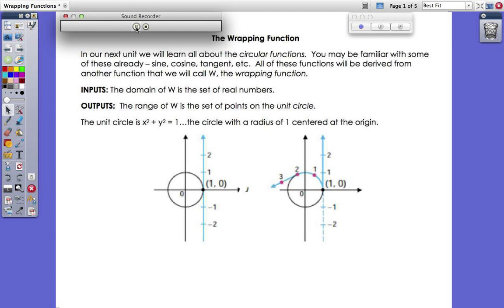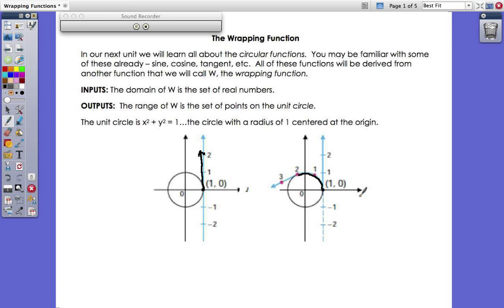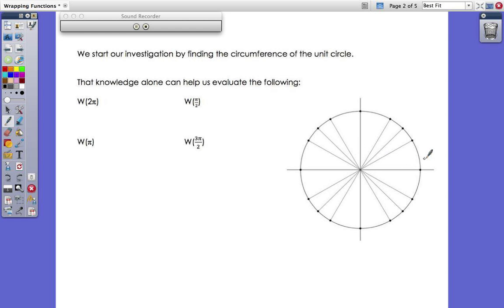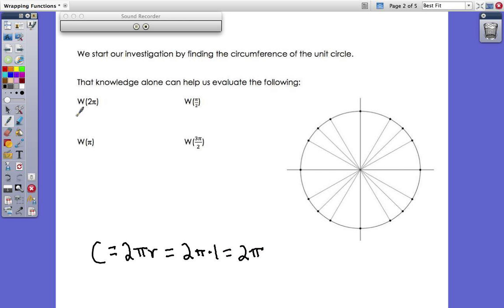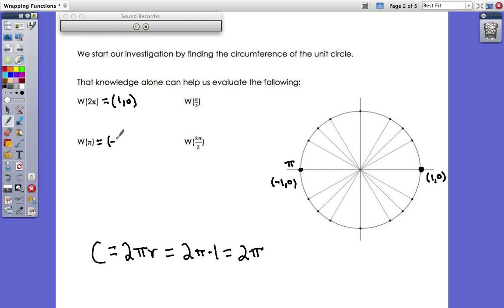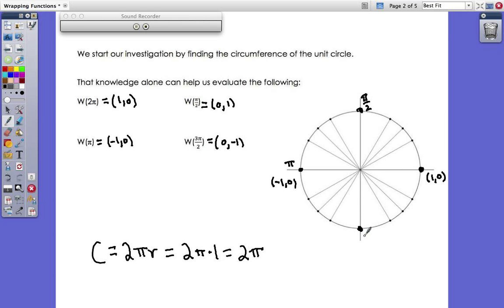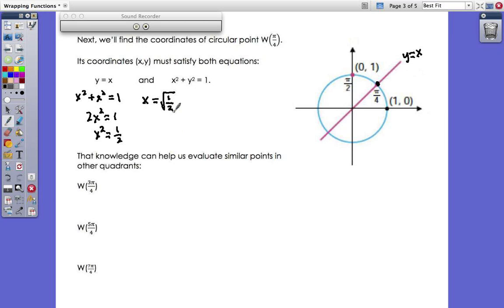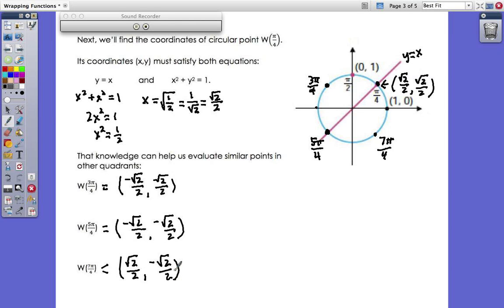Wrapping Function - Unit Circle Derivations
I derive the 16 "easy" coordinate points on the unit circle